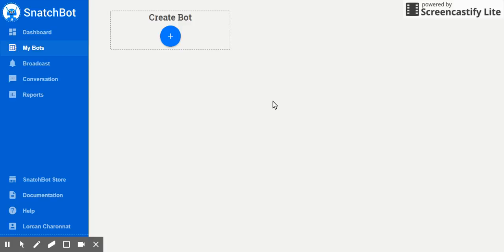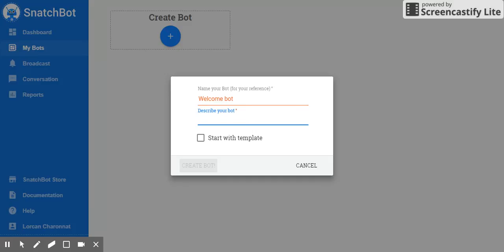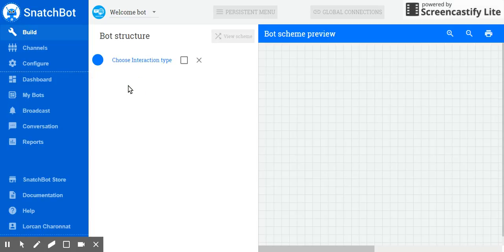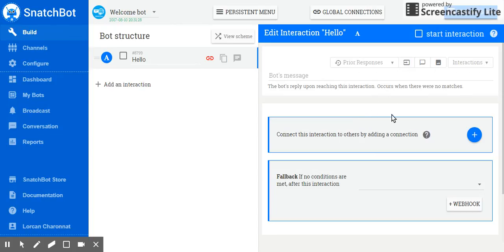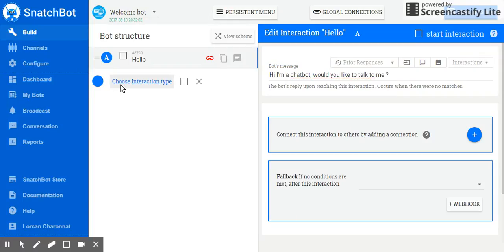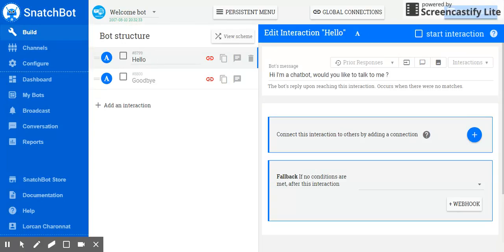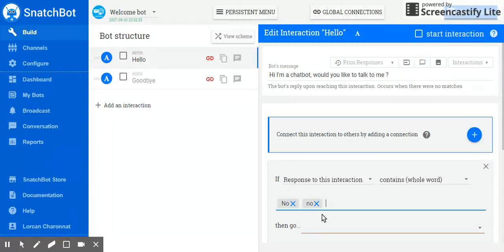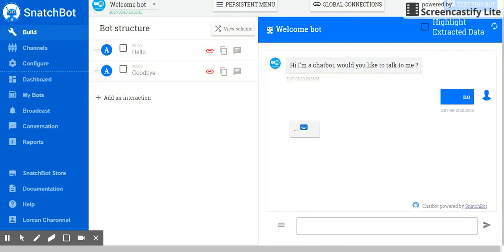Make your own chatbot for free with SnatchBot.me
My name's Lorcan, I'm an engineer in telecommunications specialized in artificial intelligence and robotics, and today I'm gonna teach how to make a basic chatbot using the free platform Snatchbot.me